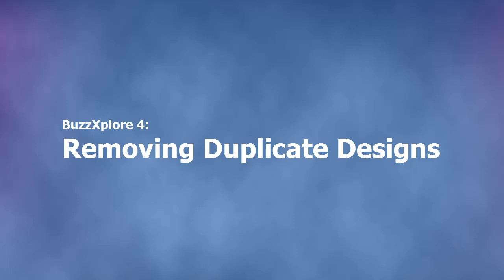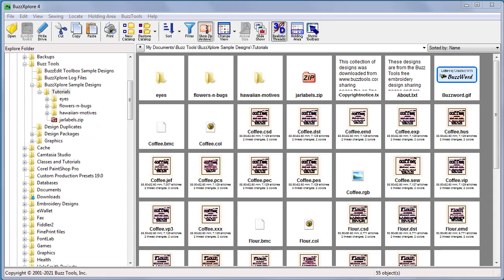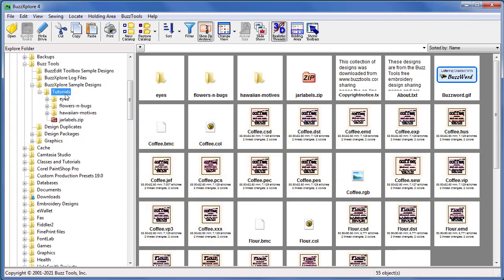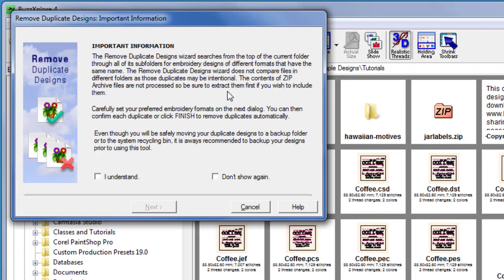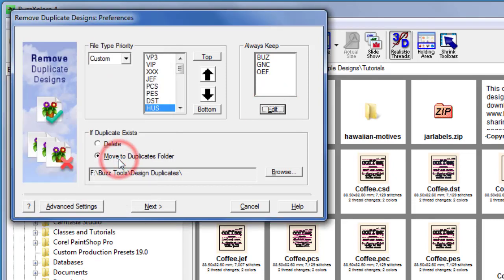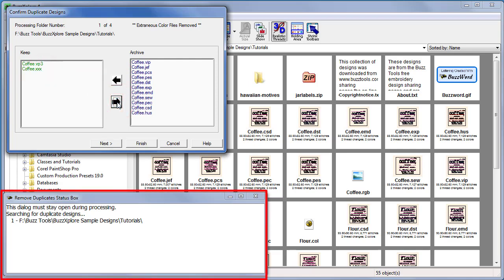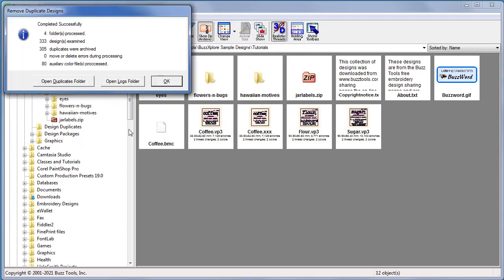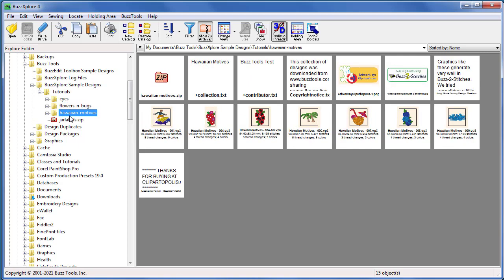BuzzXplore 4: Remove Duplicate Designs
Safely and easily remove duplicate embroidery designs using the Remove Duplicate Designs wizard in BuzzXplore 4.

For more information on BuzzXplore 4 or to request a free 21 day trial, please visit: